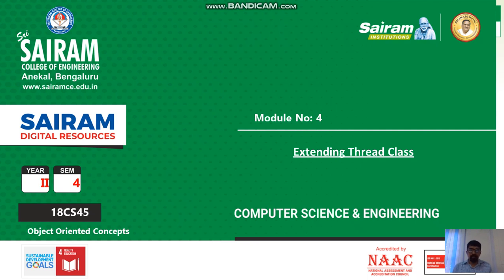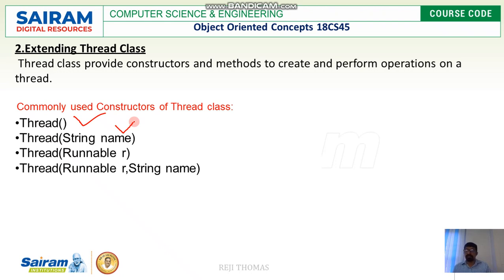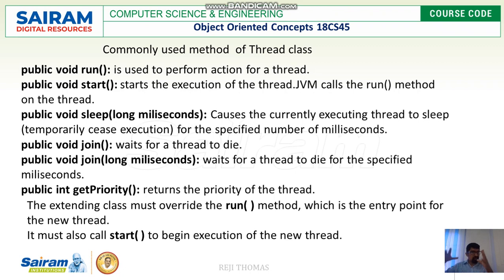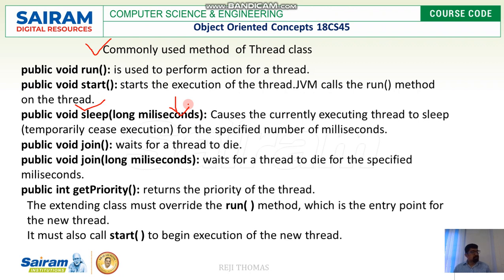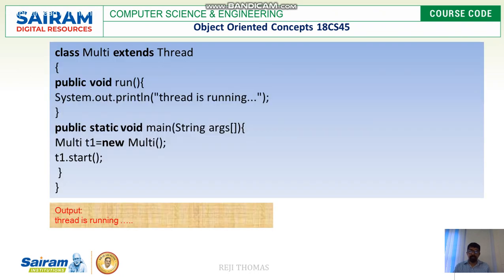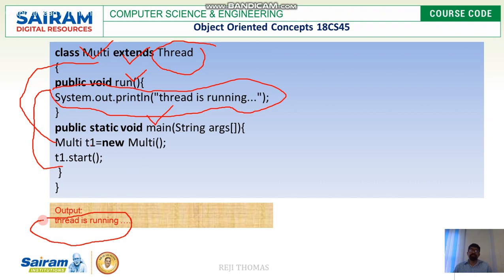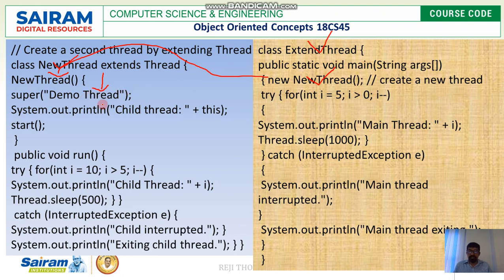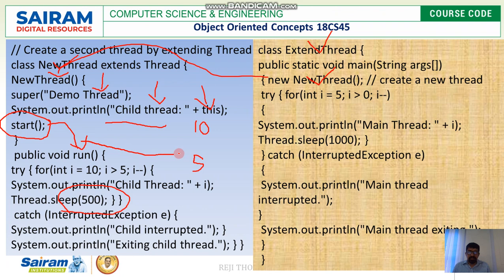LectureVideo_18CS45_Module 4_Extending Thread Class _Reji Thomas